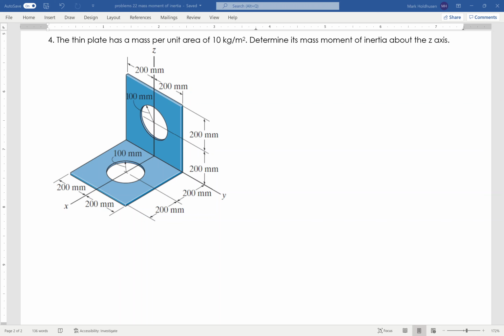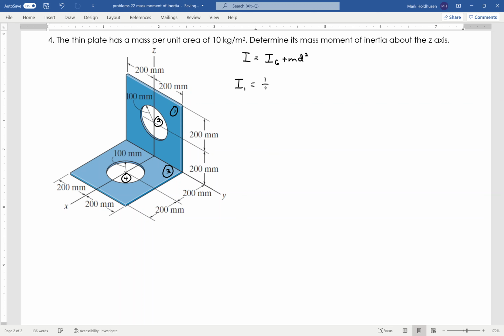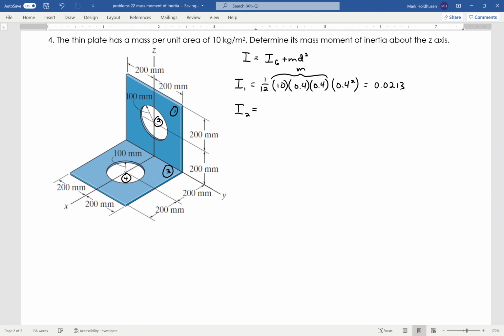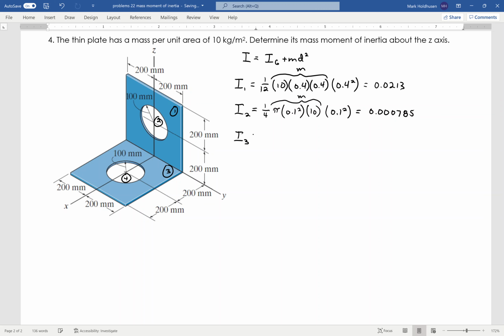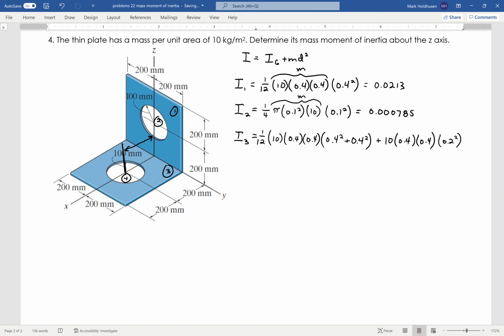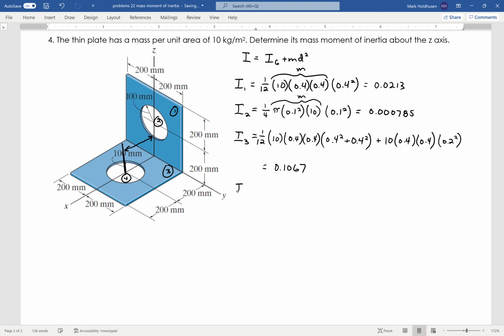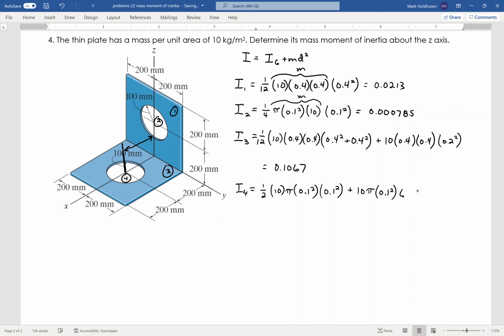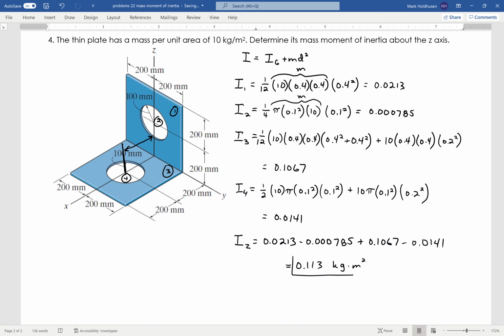ENGR 220 Mass Moment of Inertia Example 4